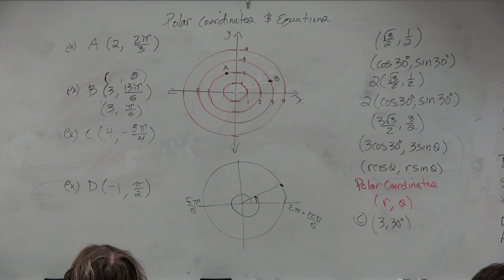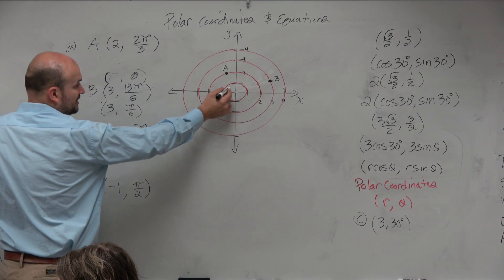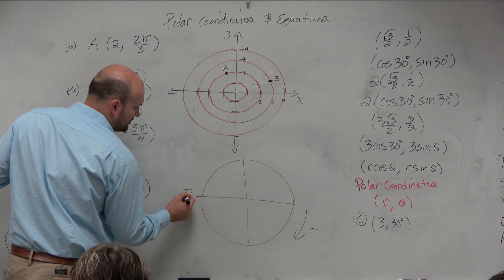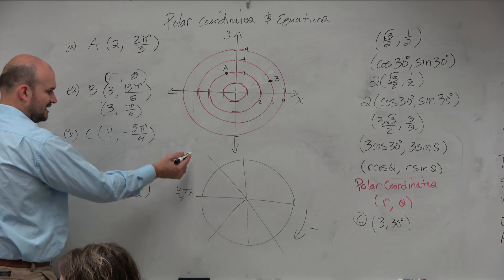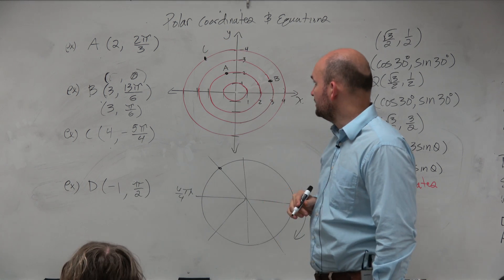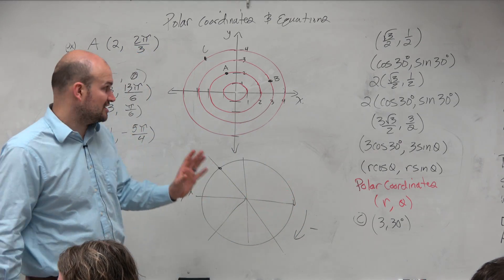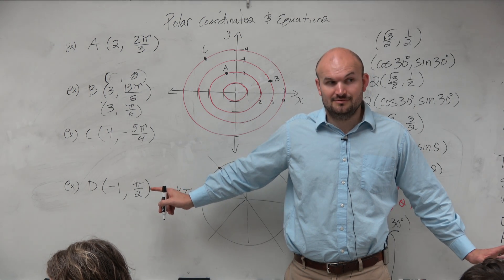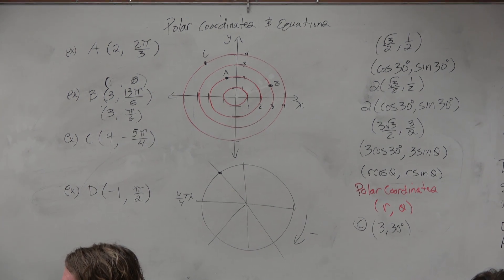How to graph a polar point with a negative angle